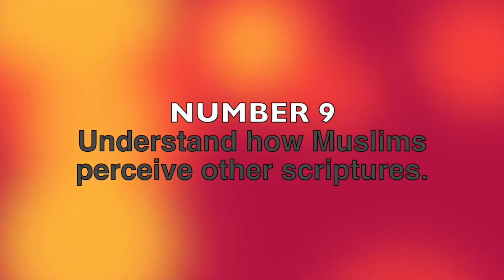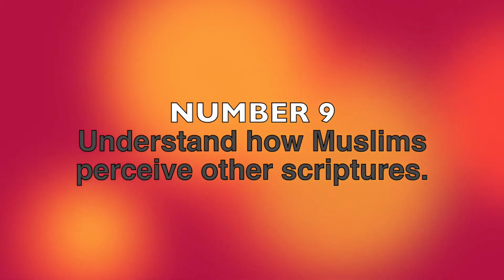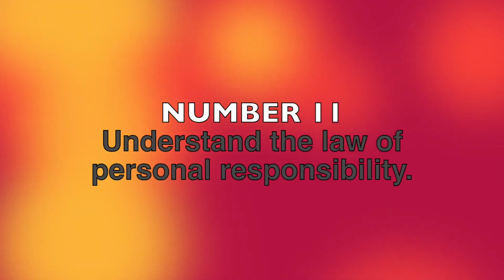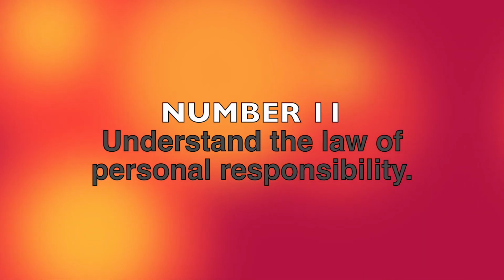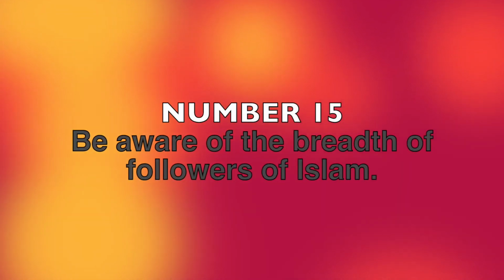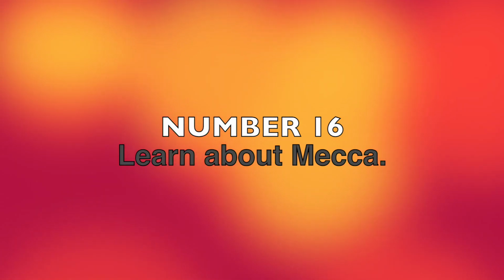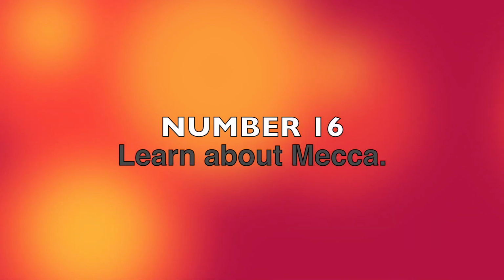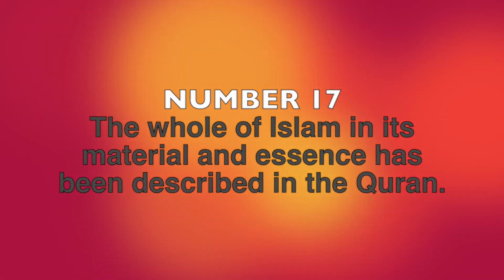How to know more about Islam | Islamic Video For Guidance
These are a few basic things that every person needs to know about Islam. This video descibes the basics of religion Islam in detail. Please help educate the people who don't even know the basic facts about Islam and who have been misinformed by the Media. Every one watching this video do a little favor and share it with everyone around you. Thank you.